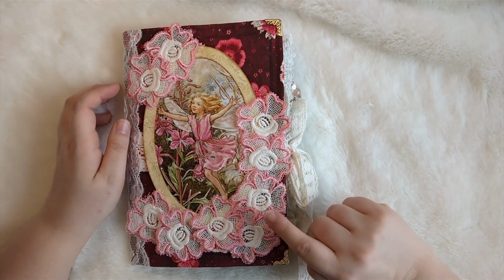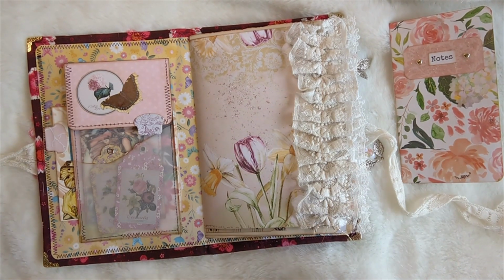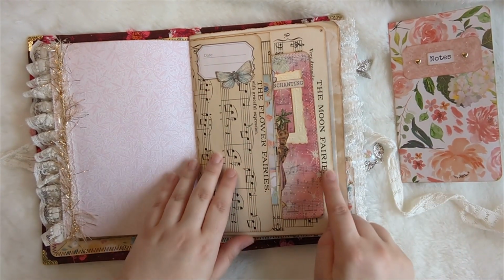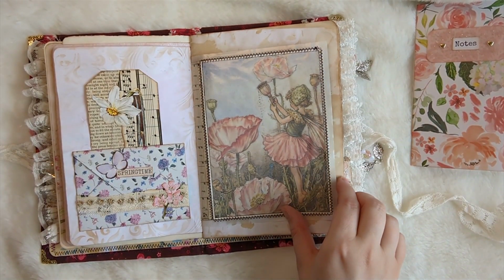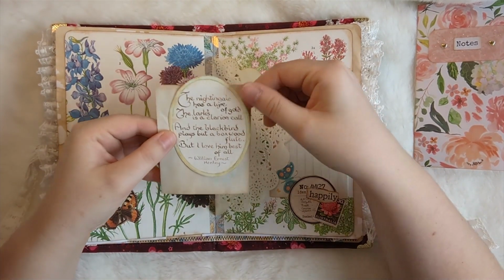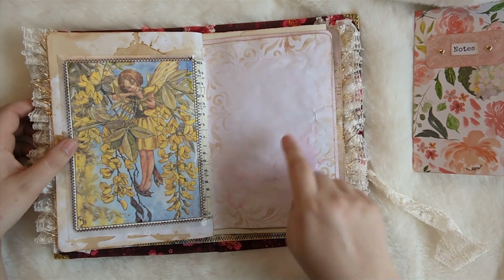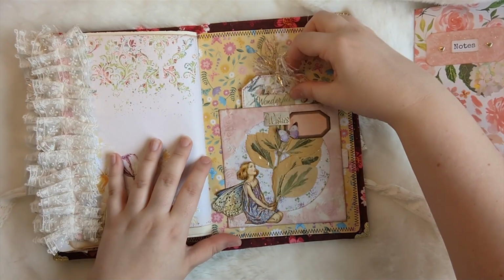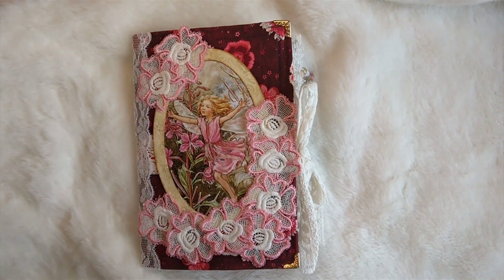Pink Fairy Junk Journal Flip Through | Fairy Junk Journals | Junk Journal Ideas ~ SOLD thank you x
I'm finally ready to share a junk journal flip through for this beautiful pink fairy junk journal we've been making together.

✨ Kit used to make this journal ✨

💖 Seek me out elsewhere: 💖

(I created this group with Mandy from SunflowersAndDors and we'd both love to see you in there!)